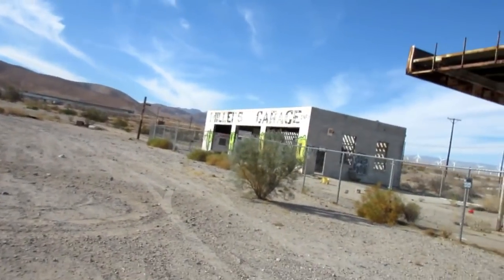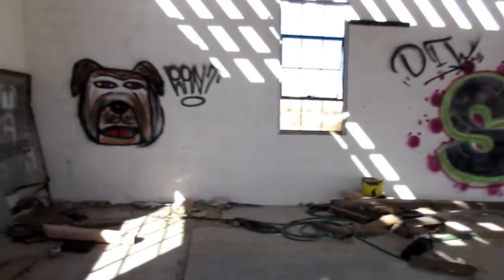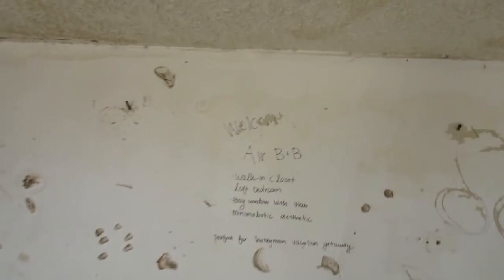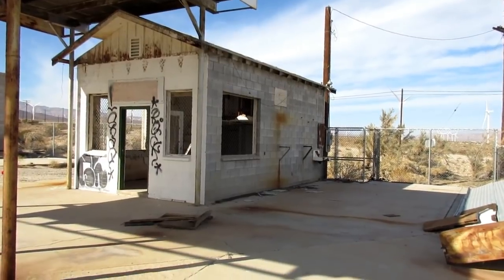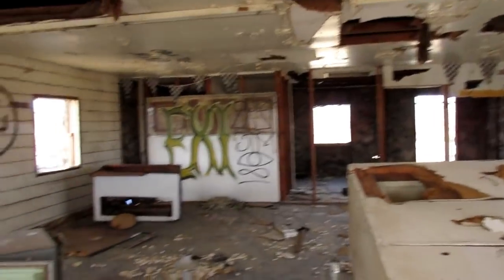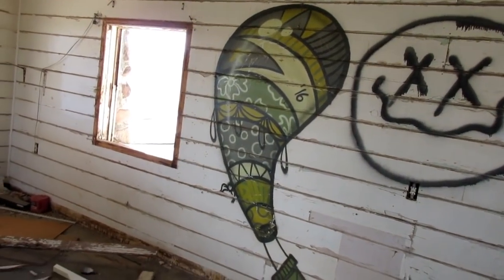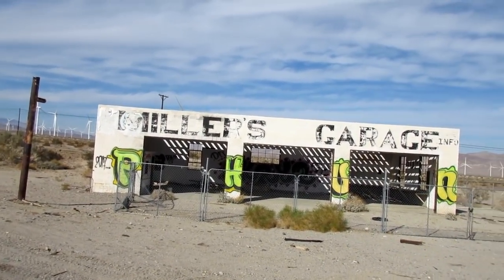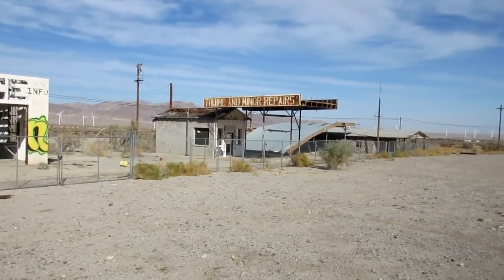Abandoned!!! Millers Garage/Towing/Rest Area/Store!!! California!!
Checked out the Abandoned Millers Garage/Towing/Rest Area/Covenience Store!!! Located just out of El Centro, CA...  This place I'm sure was owned by a family, and used to be THRIVING at one point... Decaying in the California desert these days...